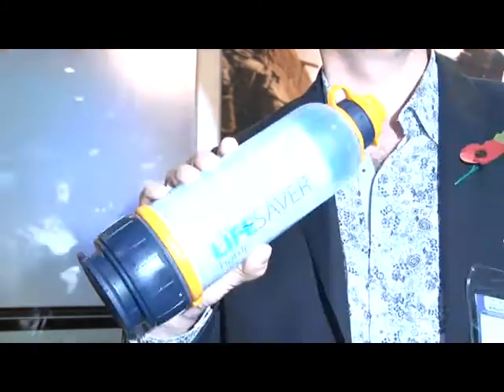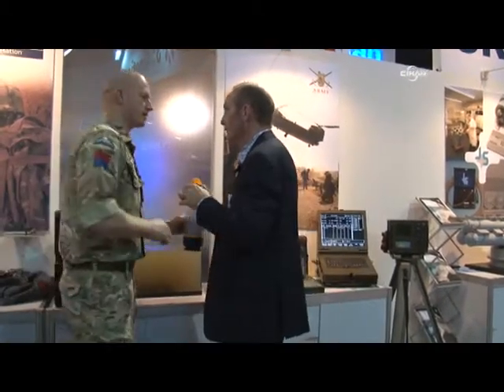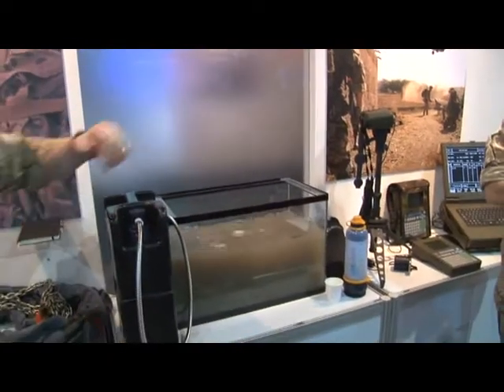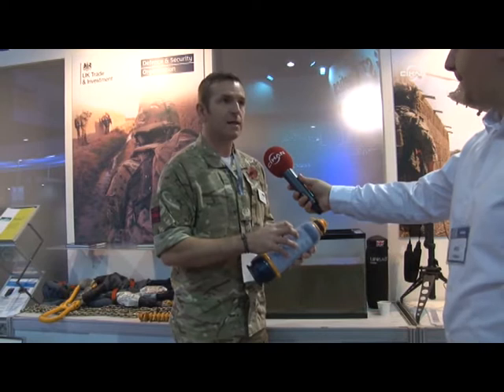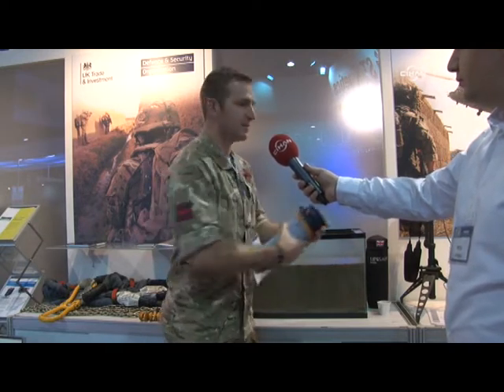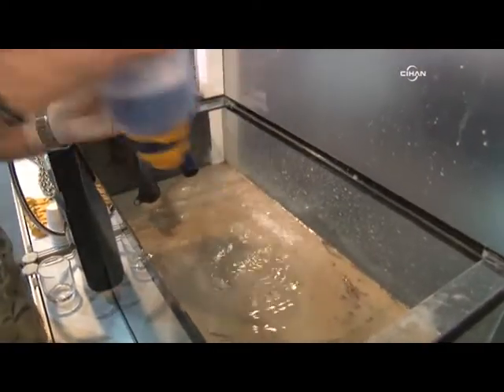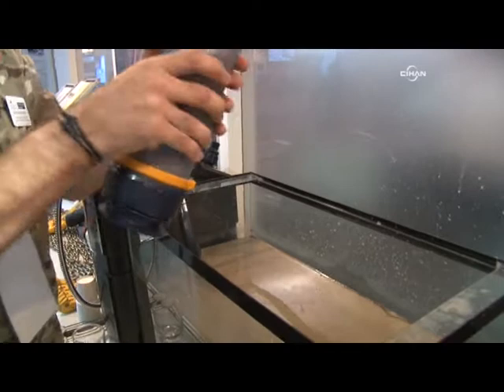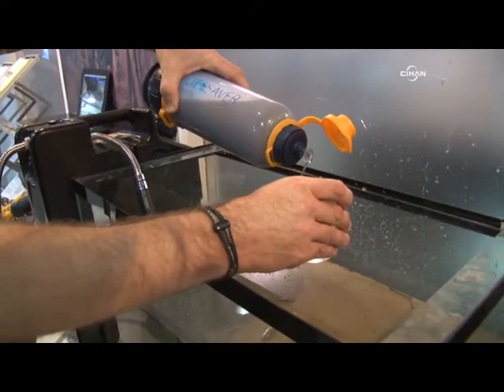Çamurlu suyu anında içme suyuna çeviren şişe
Tayland'da düzenlenen savunma fuarında, çamurlu suyu içme suyuna çeviren "Hayat kurtarıcı" şişe, ziyaretçiler tarafından ilgi gördü.